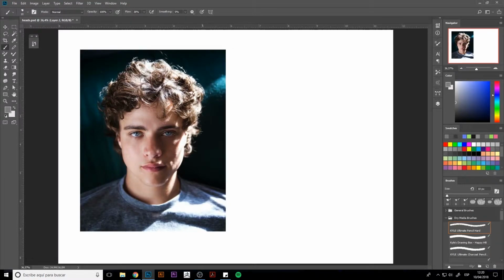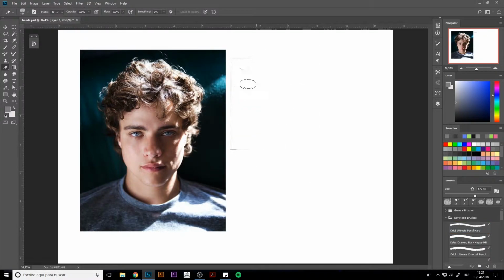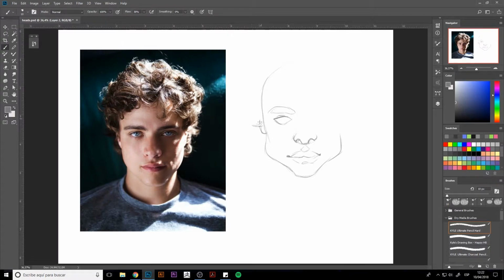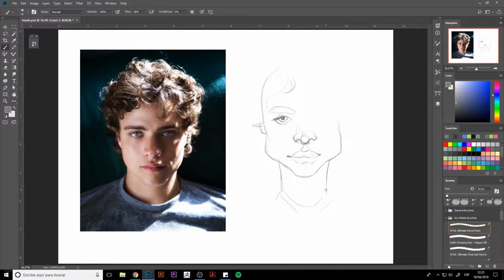05/09 Feature Synthesizing — Illustration: Draw Digital Portraits_ENG